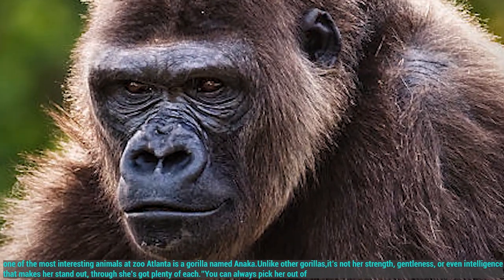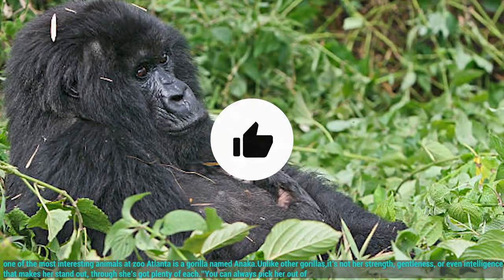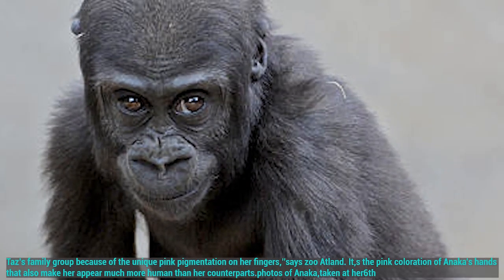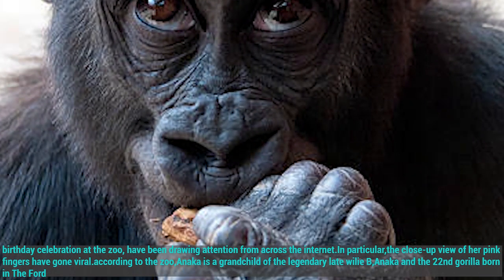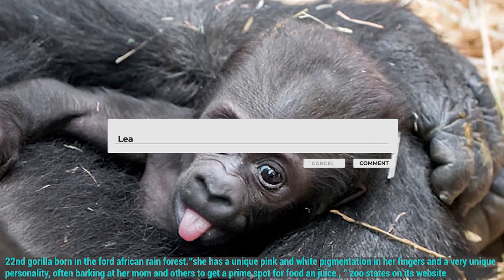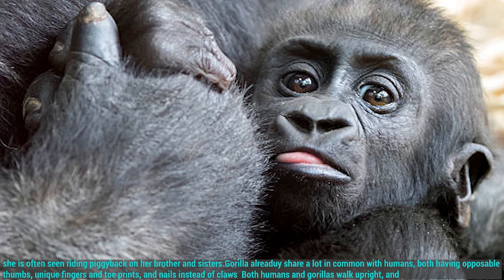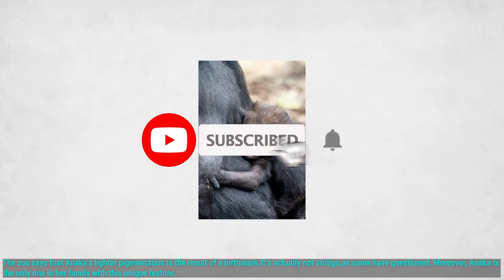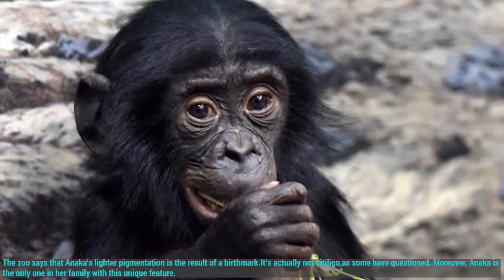gorilla anaka : The most amazing video you have never seen | baby gorilla anaka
All of us should know animal facts, animal documentaries, when we go to nature, we should know about wildlife, dangerous animals and animals and enjoy nature, animals and wildlife. But today we want to talk about one of the baby gorillas who is like a human so don't miss it
gorilla anaka
baby gorilla anaka
gorilla and human

00:01 - 00:02 Full video description of what the video is about
00:03 - 00:07 Logomotion
00:17 - 01:23 gorilla anaka
01:24 - 01:35 Question and end

Animal knowledge
Animal
Animals
top
top 10
rare animals
wild animals
top 10 survival